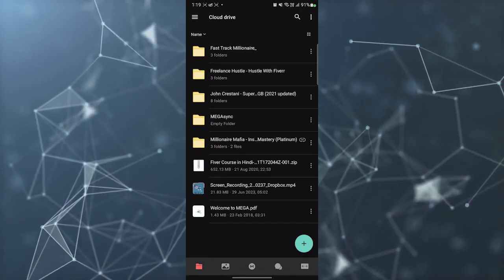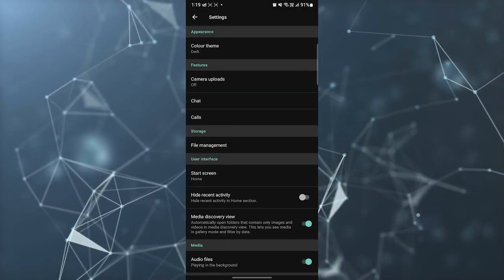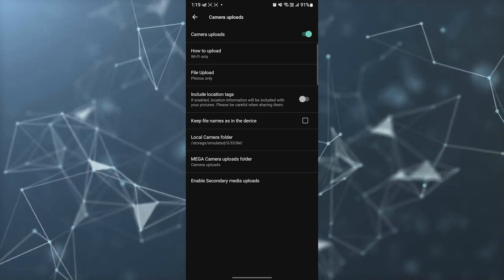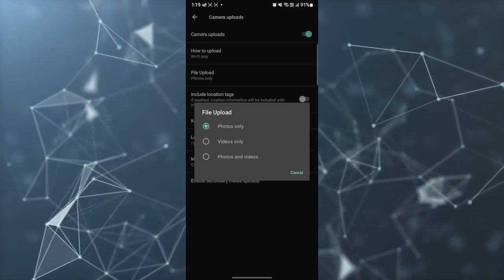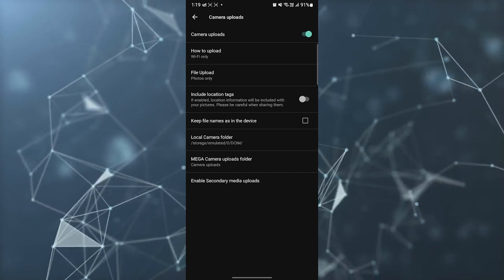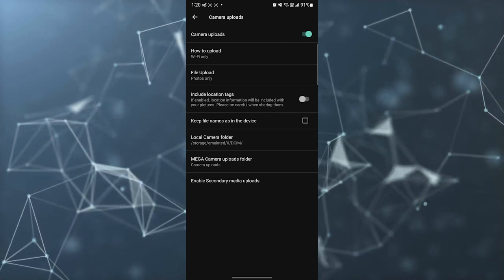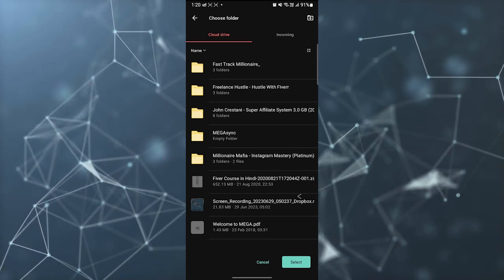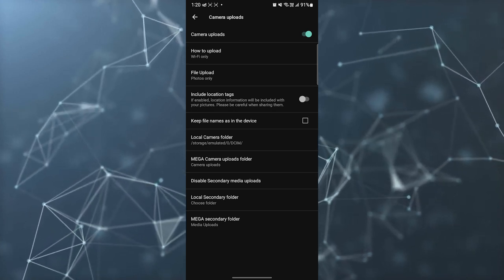How to Automatically Upload Phone Photos or Videos to Mega [EASY]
Want to automatically back up your phone photos and videos to MEGA, the popular cloud storage platform? You're in luck! In this tutorial, we'll guide you through the process of setting up automatic photo and video uploads to MEGA, ensuring that your precious memories are safely stored in the cloud.

Join us as we explore the steps to automatically upload phone photos and videos to MEGA and streamline your backup process.

In this tutorial, we'll show you how to download and install the MEGA app on your mobile device, sign in to your MEGA account, and enable the automatic upload feature. Discover how to customize the upload settings, such as choosing specific folders, selecting file types, and setting upload preferences.

Learn about different options for uploading photos and videos, including continuous syncing or uploading only when connected to Wi-Fi to manage data usage.

We'll also discuss tips and best practices for managing your media files in MEGA, including organizing them into folders, optimizing storage usage, and accessing your uploaded files across multiple devices.

Watch the full tutorial to learn how to automatically upload phone photos and videos to MEGA and ensure that your memories are securely backed up in the cloud.

Safeguard your precious moments with automatic uploads to MEGA!